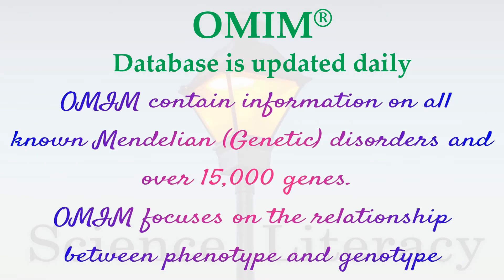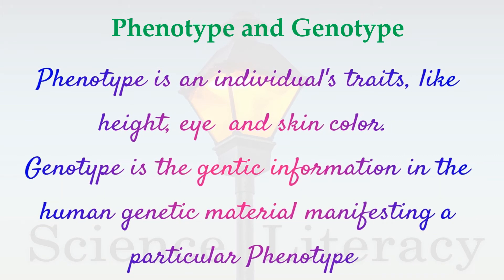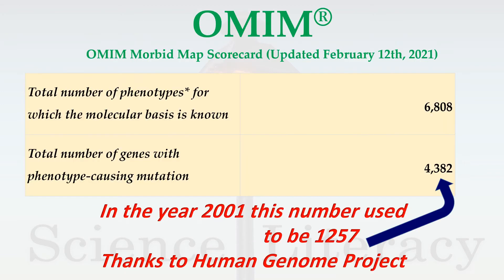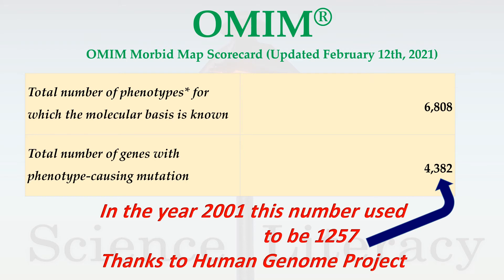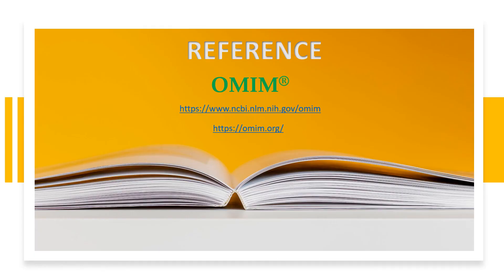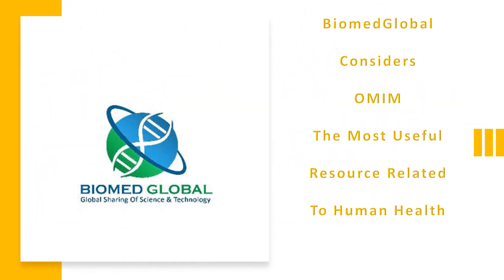OMIM A Dictionary of Human Genetic Diseases - BiomedGlobal Briefs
Hello
Have you ever heard the word OMIM? If yes alright.
If not, this word has great importance in human health. It is a freely available database that describes thousands of human diseases that we mainly inherit from our parents.
This database has great importance in every human being life
Obviously, you will ask a question for whom this database has been developed.
The answer is it is for everyone and freely available to all, however, it should be used wisely.
Everybody by using OMIM cannot make decisions about his or her health.
It is advisable that physicians, healthcare researchers, and genetic counselors should be consulted for decision making about your health conditions based on information retrieved from the OMIM
You might have heard the word genes and genome.
A gene is a unit of the genome. Like human genome contains more than 20000 genes. By the ways, genes are made of genetic material known as deoxyribonucleic acid or DNA
The OMIM database contains information about more than 15000 human genes.
Basically, OMIM describes if there is any change in the gene, how it is reflected in human health and conditions. In scientific lingo, it is called genotype to phenotype
You like to know more about phenotype and genotype.
Genotype first - It is a set of information organized in a specific sequence in the human genetic material the DNA
Phenotype is how this highly ordered genetic information are manifested in the form of human traits like
human height
eye colors
skin colors and so on
Thanks to researchers across the world.
The OMIM database is updated daily and progress has been amazing after the release of the human genome
In the year 2001, there were only 1257 changes in the genes known. In the second week of February 2021, this number has risen to 4382
Fortunately, these changes lead to 6808 phenotypes meaning changes in one gene can be manifested in more than one way
There are two websites for OMIM
You can learn more from surfing these websites
BiomedGlobal Considers OMIM The Most Useful Resource Related To Human Health.
Thanks to everyone involved in this database helpful for identifying the underlying cause of several genetic disorders and their proper management